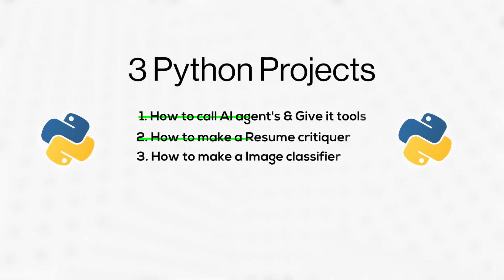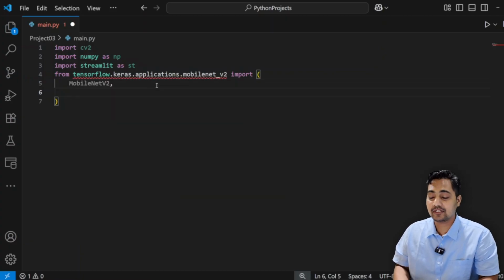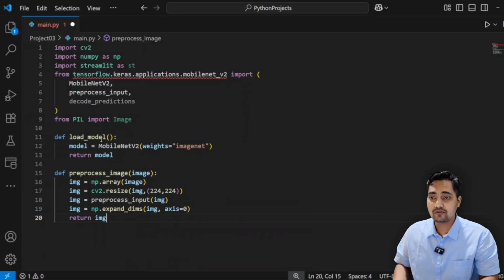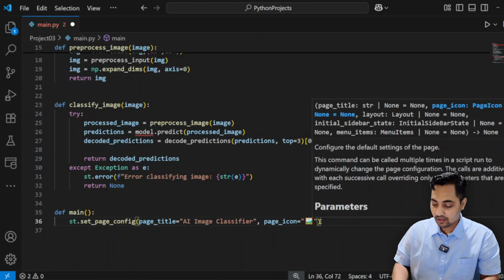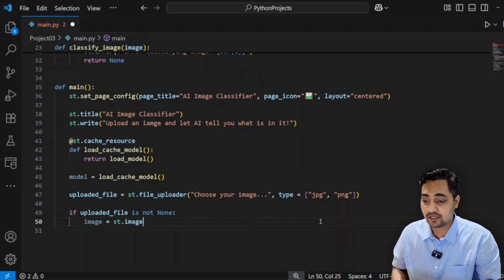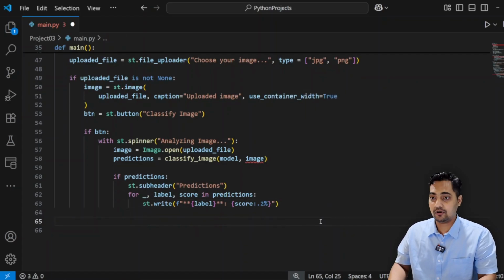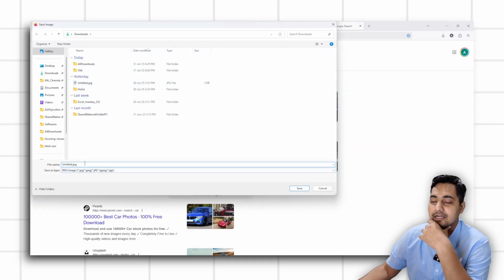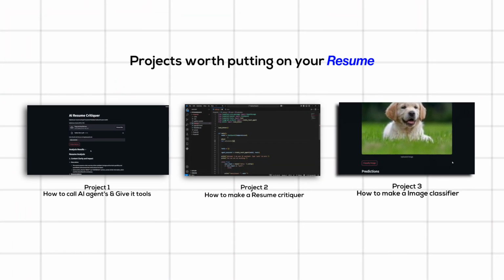Build Image Classifier with TensorFlow & Streamlit - Python 2025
Create a powerful image classification app using TensorFlow's MobileNetV2 model! This comprehensive tutorial shows you how to build a web application that can identify 1000+ different objects with high accuracy.

What you'll build:
✅ Pre-trained MobileNetV2 integration
✅ Beautiful Streamlit web interface
✅ Real-time image classification
✅ Top-3 predictions with confidence scores
✅ Image preprocessing with OpenCV
✅ Performance optimization with caching

Perfect for:
🎯 Computer vision beginners
🎯 ML portfolio projects
🎯 Content moderation systems
🎯 Educational applications

Technologies covered:
🔧 TensorFlow & Keras models
🔧 OpenCV image processing
🔧 Streamlit web development
🔧 NumPy array operations
🔧 PIL image handling
🔧 Model caching strategies
No need to train models from scratch - use proven pre-trained networks for immediate results!
🔗 Complete source code included
📊 Accuracy benchmarks provided
⚡ Production deployment ready